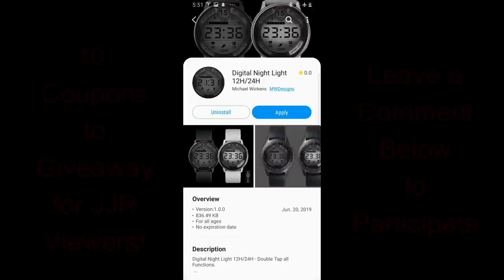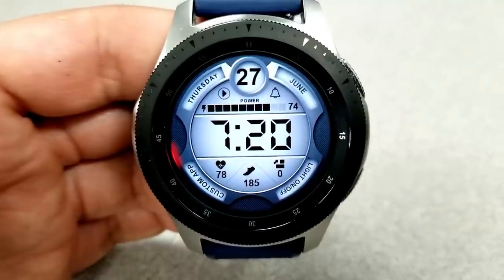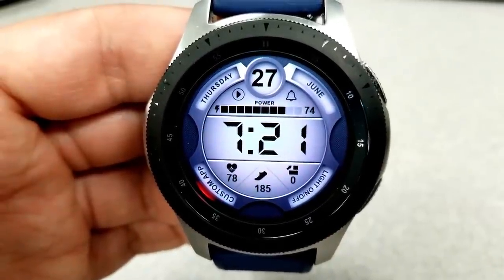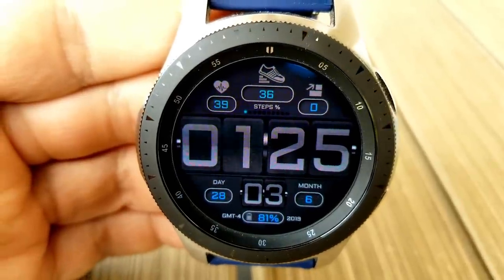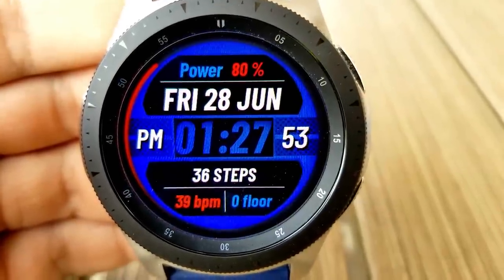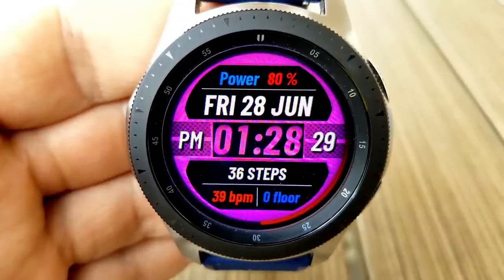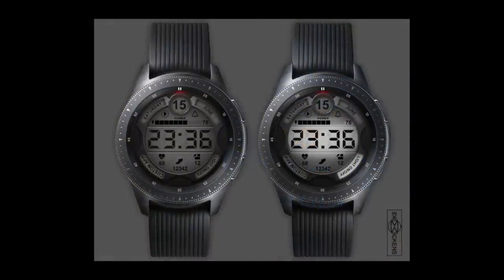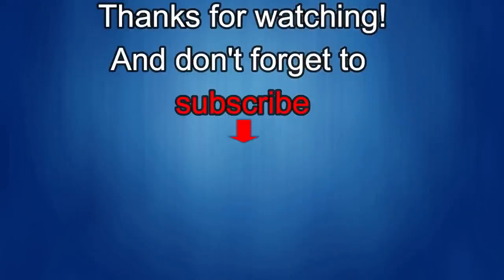Samsung Galaxy Watch/Gear Watch Faces by Mike Wickens - 10 Coupons to Giveaway PLUS a FREEBIE!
- 3D Sports - This is the FREE watch face!

Below are the paid versions and the watch faces in our coupon giveaway:
- Digital Night Light 12H/24H

Samsung Watchfaces
Smartwatch